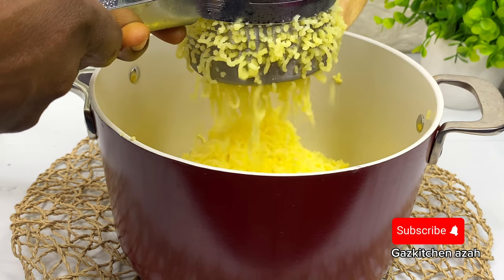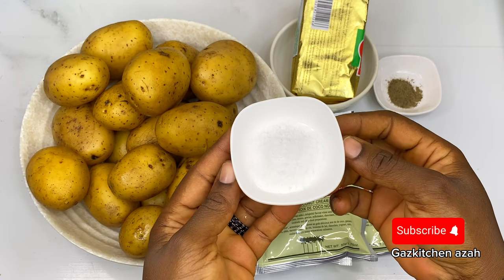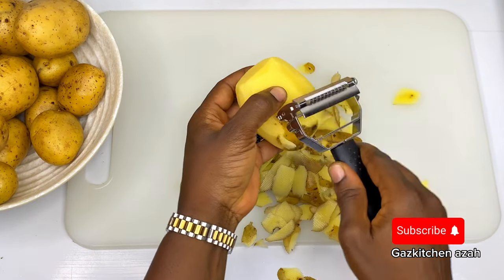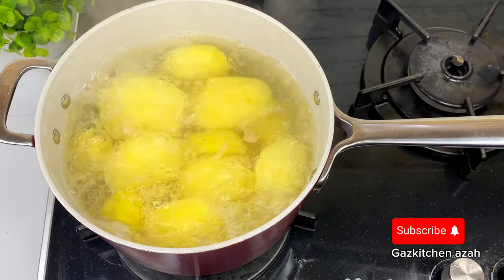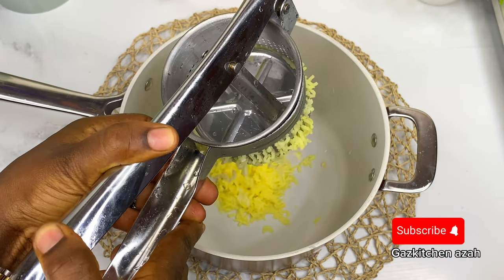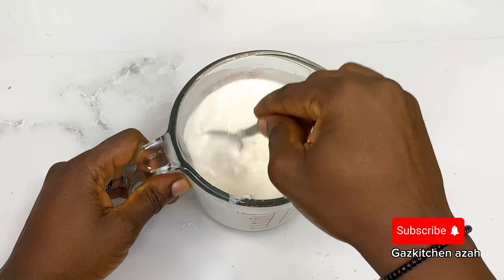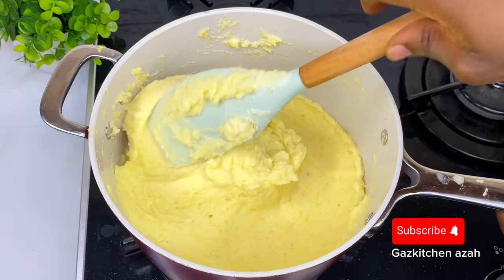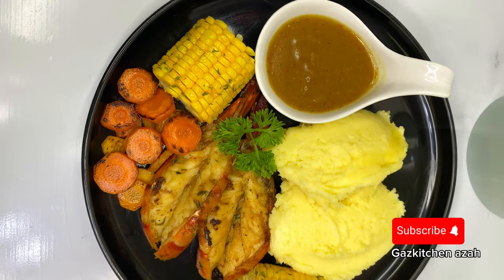The only way you should make your Mashed Potato, suitable for lactose intolerants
Helloooo… my gazkitchen family, on todays video we have the most delicious and most easy mashed potato recipe you have ever seen, If you’re looking to make mashed potato and don’t want to do it the regular way, you don’t want to use heavy cream, then this coconut cream mashed potato recipe is for you.
It tasted super delicious and so so good
All you need is your
potato
Coconut milk
Black pepper
Salt
butter
Feel free to drop any recipe request in the comments.